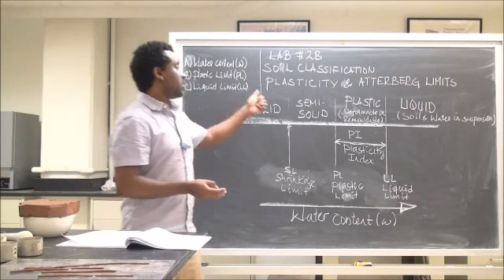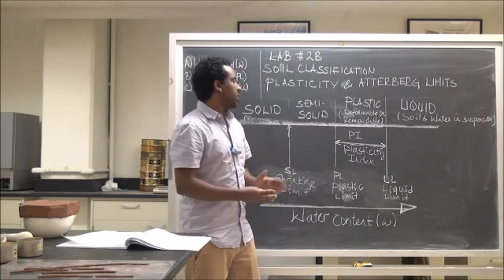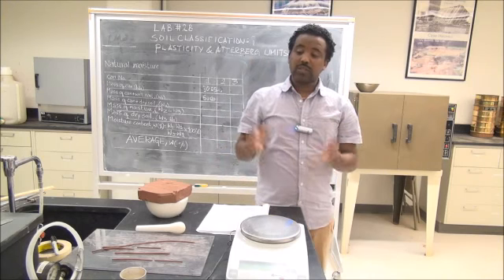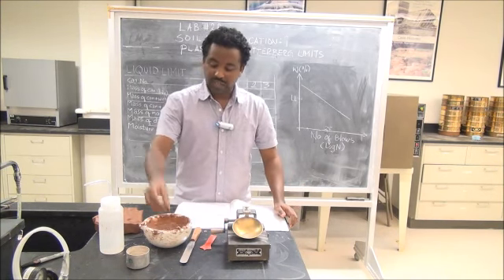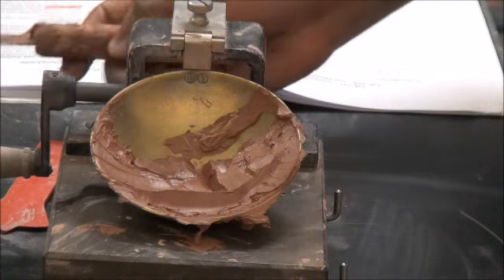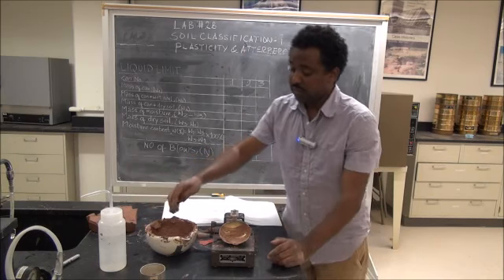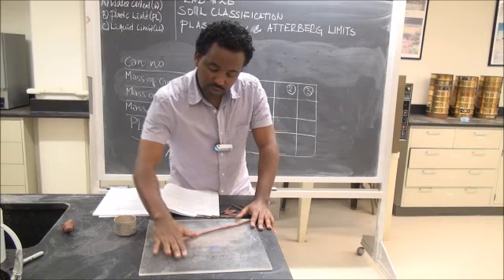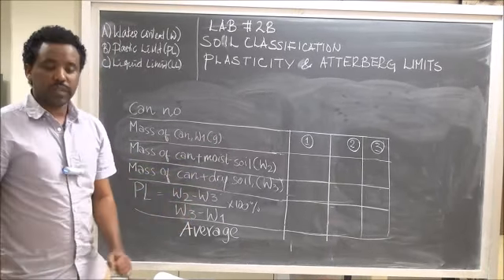Lab 2B Plasticity and Atterberg Limits